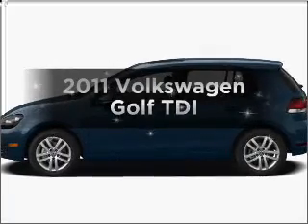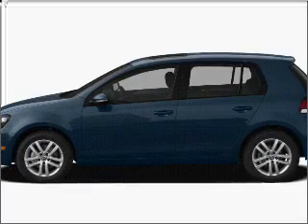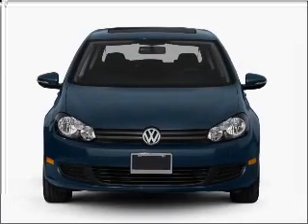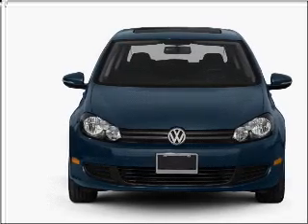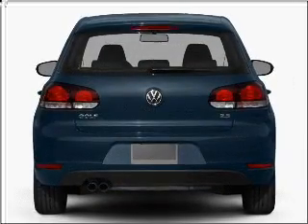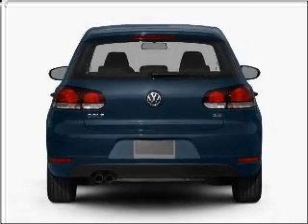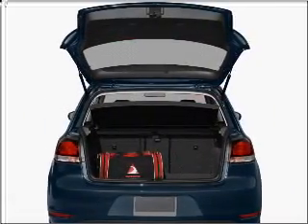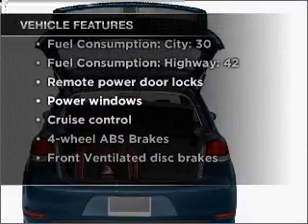2011 Volkswagen Golf - Avondale AZ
Year: 2011
Make: Volkswagen
Model: Golf
Trim: TDI
Engine: 2.0 liter inline 4 cylinder 16 valve
Transmission: 6-Speed Manual
Color: Black
Mileage: 0
Address:
10205 W Papago Fwy